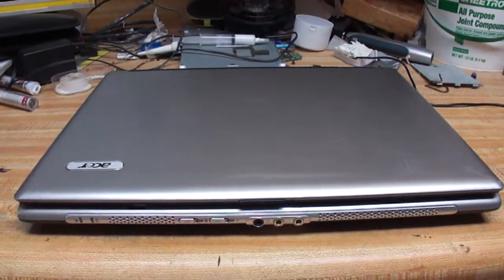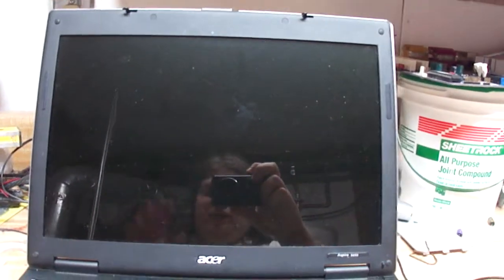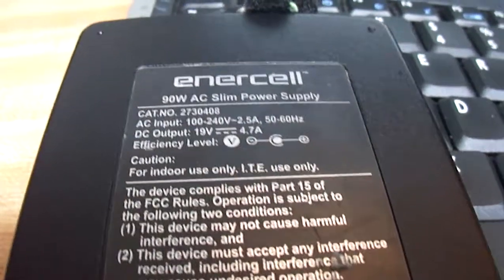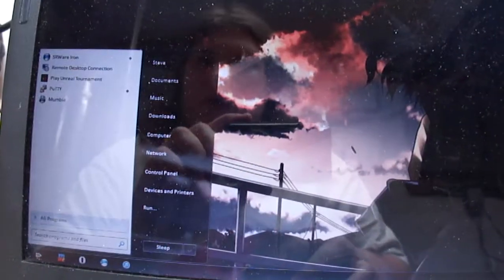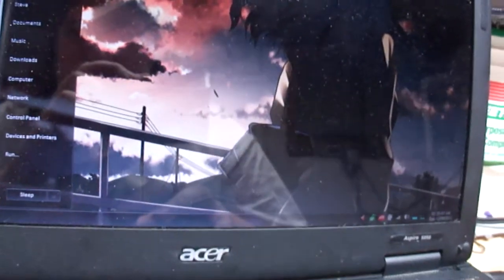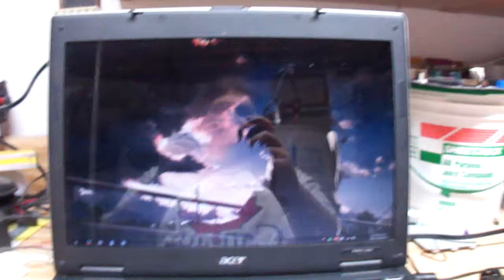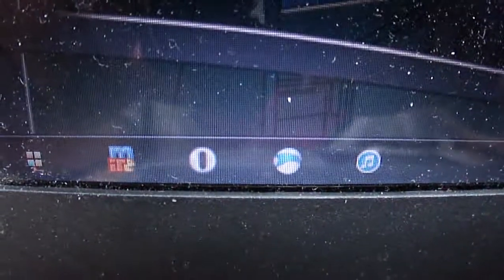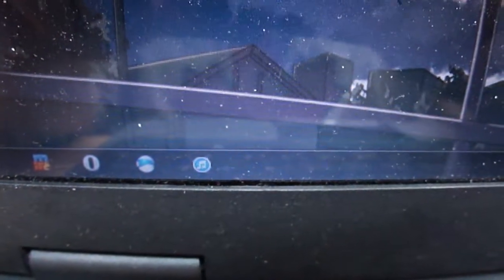Aspire 5050 Update, Among Other Things...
Just a quick (quick? it's 23 minutes long!) update about the 5050's status, some other crap I've been thinking, and stuff going on.